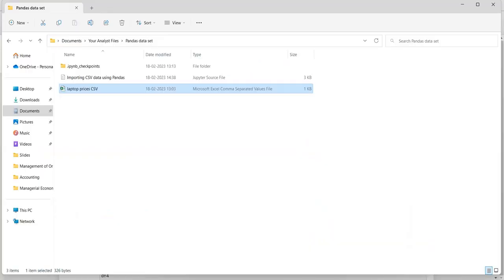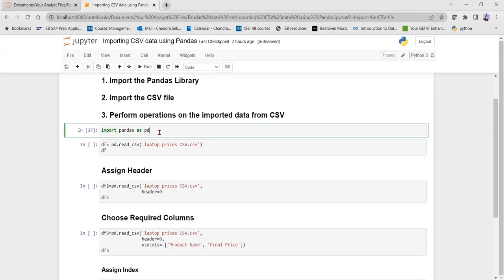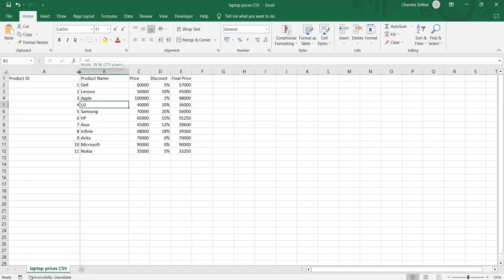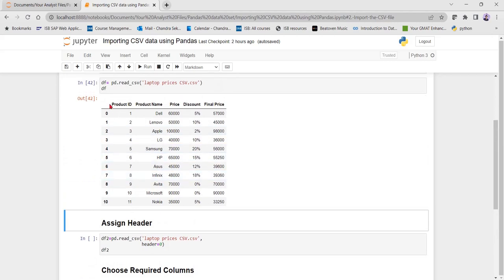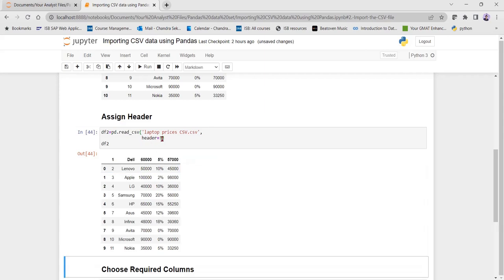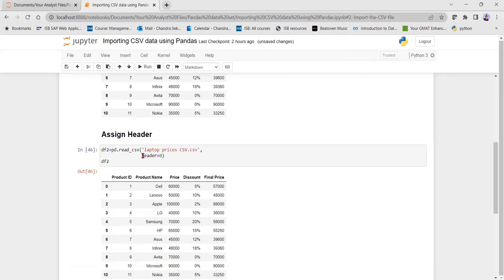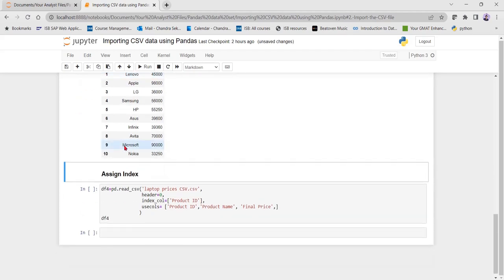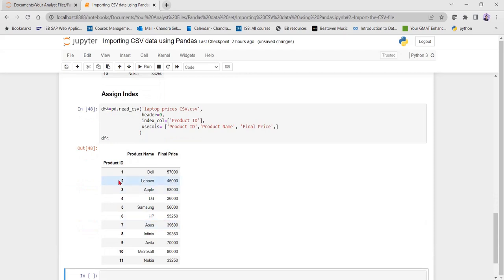How to import csv in Jupyter Notebook | Python for data analytics | how to use pandas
Learn how to import csv file using pandas on Python.

At times, analysts need to use Python to analyse large sets of data. It becomes quite difficult to work on excel using these datasets as Excel has a limitation of around 1 million rows. Further it becomes too slow. We can basically import such large sets of data on Python jupyter notebook. These datasets are called dataframes. We can further apply all the functions such as filtering, sorting, creating pivots etc.

Read_csv function has been used in importing the file
We can pass on several parameters for the data to make sense
1. We can assign column names
2. We can change the index column
3. We can remove unwanted columns and use only the required columns needed for analysis

csv file, import csv using python, import csv using pandas, dataframes, python dataframes,
Python for beginners, Python tutorial, Python Basics, business analytics, Business analysis, data analytics, data analyst, data engineering,

how to use jupyter notebook for python, How to import csv in jupyter notebook